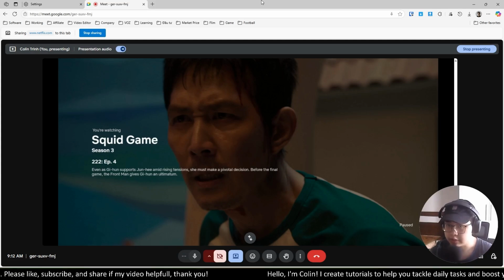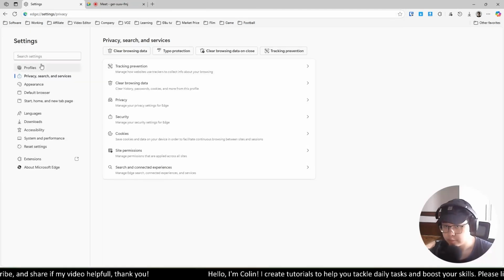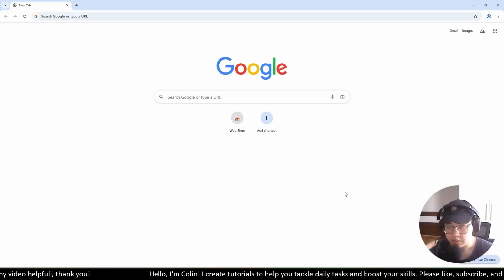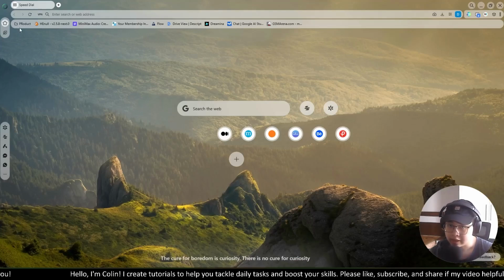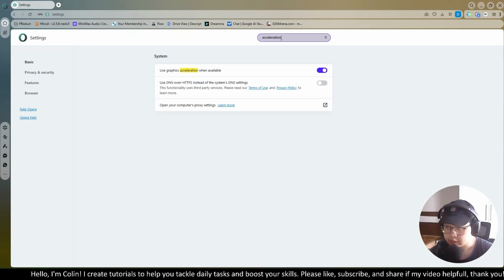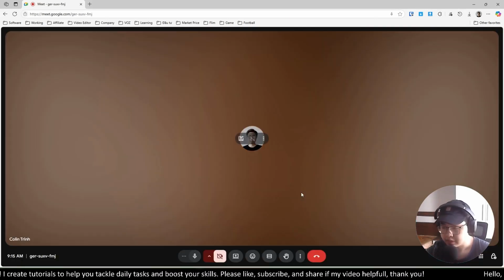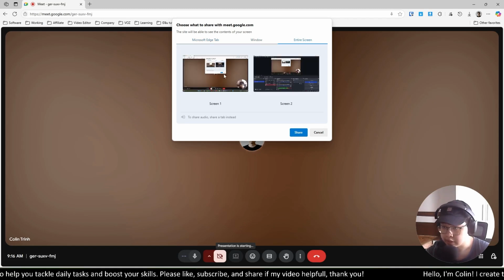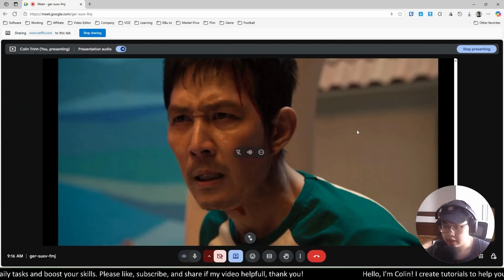Watch Netfix with friend on Google Meet - No Black Screen (new 2025) - On all kind of browser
Discover the definitive solution to stream Netflix on Discord without a black screen problem. Whether you're using Chrome, Firefox, Edge, or any other browser, this video provides the ultimate, new method to get your Netflix stream working perfectly on Discord, ensuring no more interruptions. Learn the simple steps to overcome Discord Netflix streaming issues fast.
Don't let a black screen ruin your watch party! Get your Netflix Discord setup right instantly.